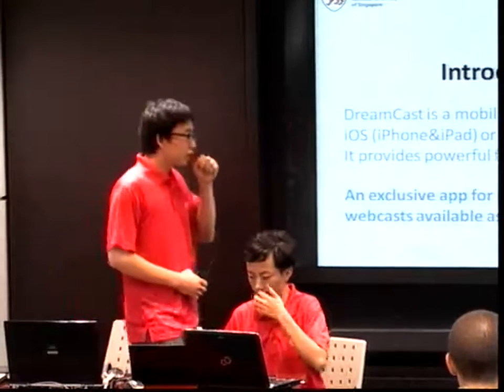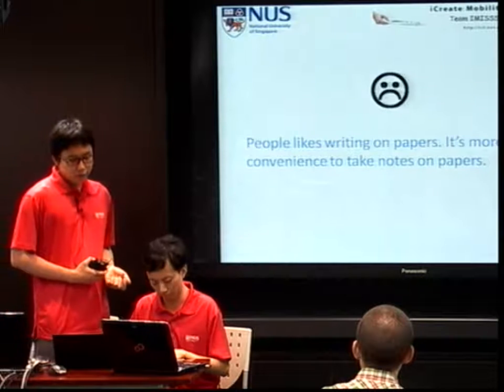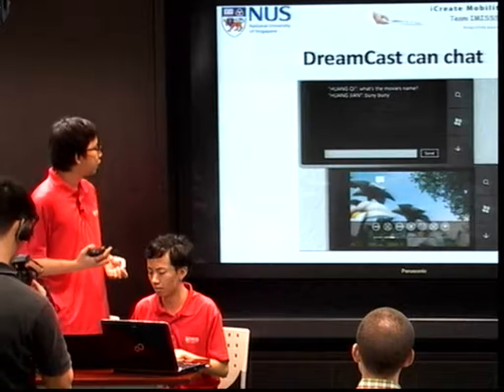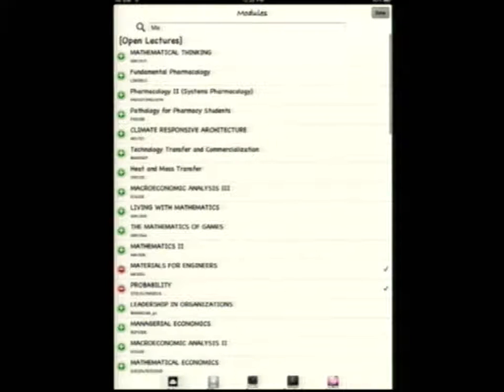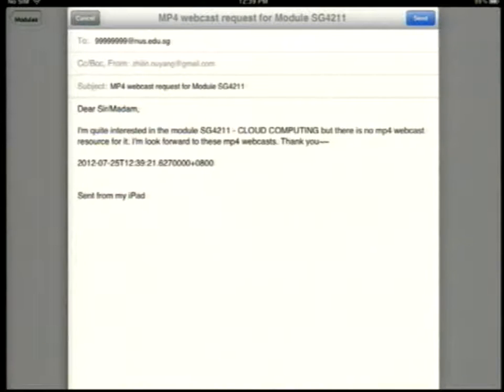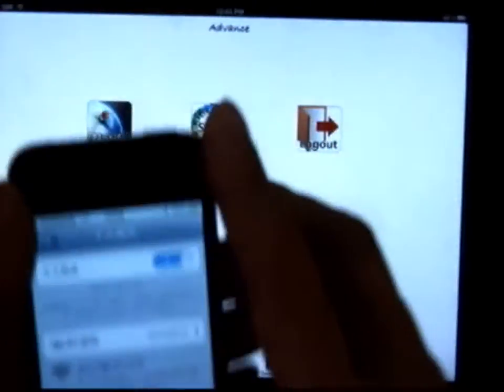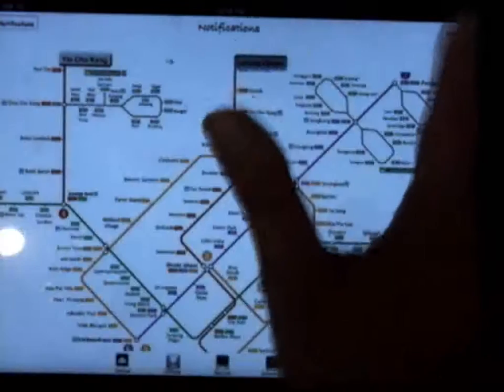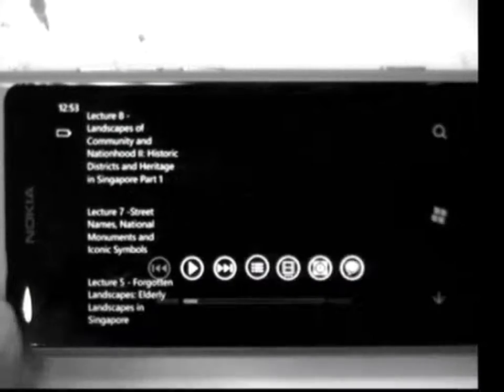2012 iCreate Group Presentation (IMISSS)